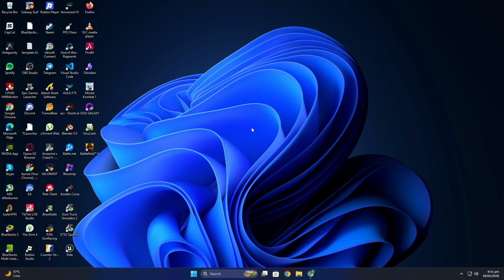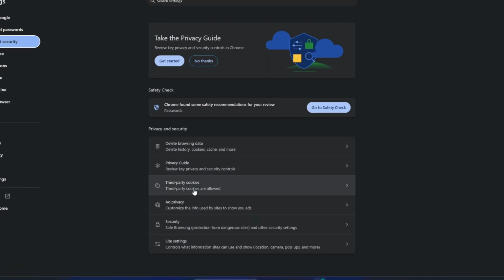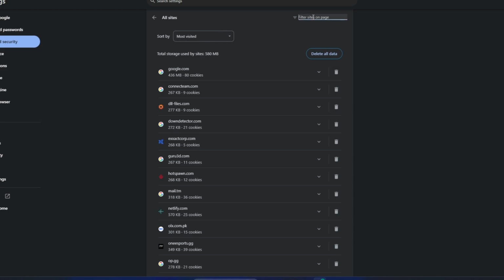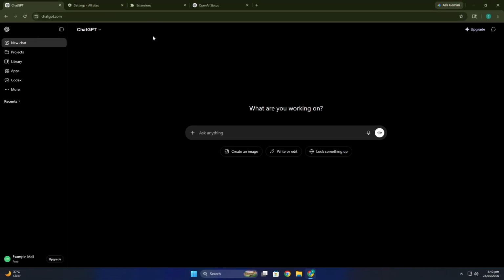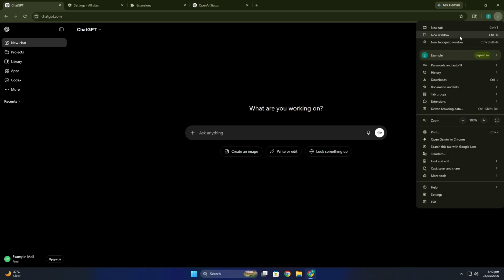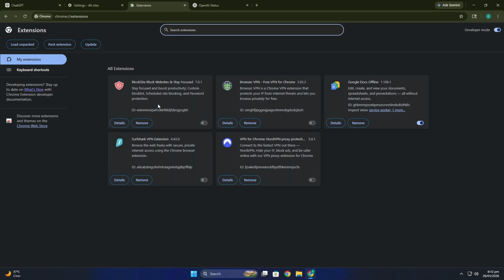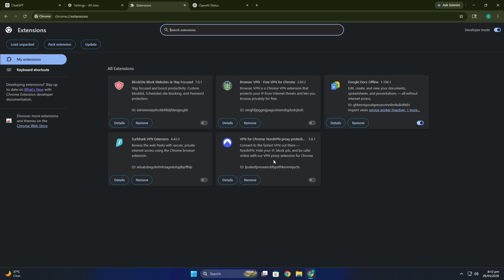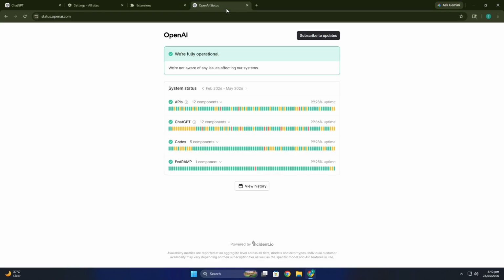ChatGPT Access Denied? Fix The Login Error on Windows - Full Guide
Are you getting the frustrating "Access Denied" or "You Do Not Have Access" error when trying to use ChatGPT on your Windows PC? This annoying block can stop your workflow right in its tracks, and is usually caused by browser glitches, VPN conflicts, or corrupted cache data. In this video, I will show you the exact, proven troubleshooting steps to quickly bypass this error and restore your access to OpenAI's ChatGPT. Whether it's clearing specific site data, tweaking network settings, or fixing DNS issues, this comprehensive guide covers all the working methods to get you back to prompting in no time.

🔐 Secure Your Online Activity with NordVPN:

30-day money-back guarantee
Starting at just €3.09/month (instead of €11.59)!